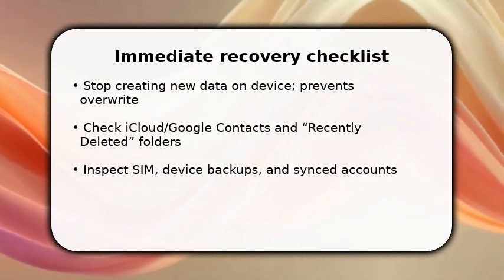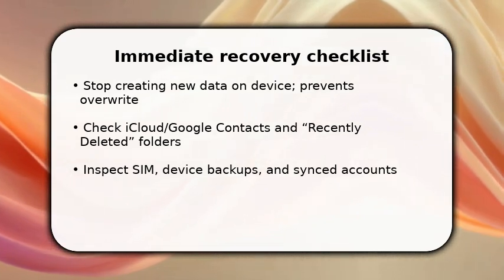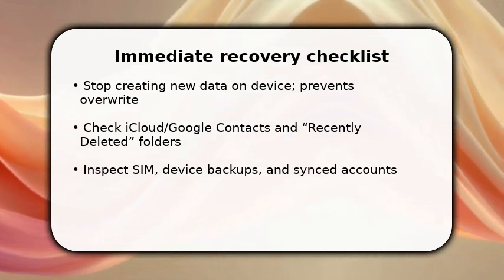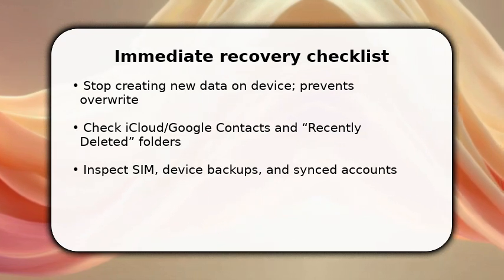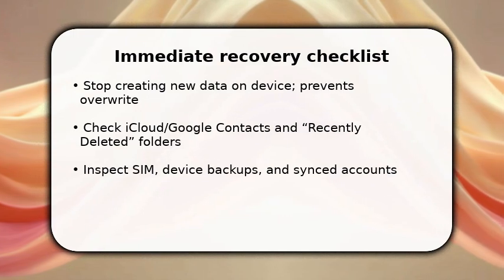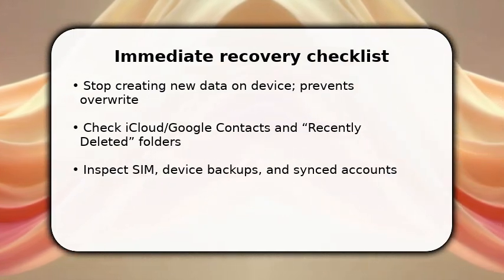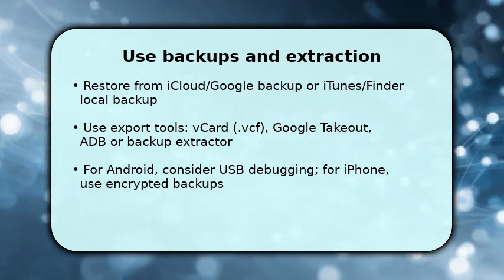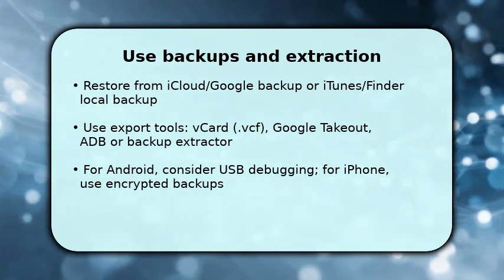How Can We Recover Deleted Numbers - Full Guide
How Can We Recover Deleted Numbers - Full Guide | 🔒 Surfshark VPN Deal — Stay private and secure. $1.99/mo + 3 Months Free ▸

Discover essential techniques for retrieving deleted phone numbers. This comprehensive guide covers various methods, including using data recovery software and contacting service providers to restore your lost contacts.

recover deleted numbers, data recovery tools, restore missing contacts, phone number restoration, contact management solutions, deleted phone list retrieval, lost SIM card information, backup and restore contact details, digital data salvage for phones, emergency call reinstatement